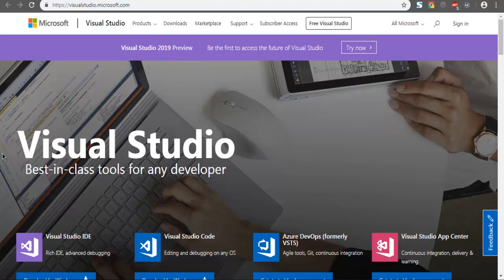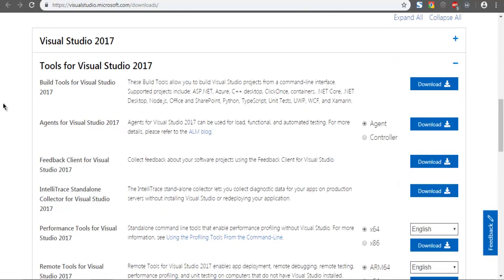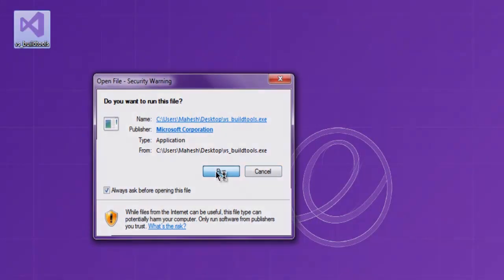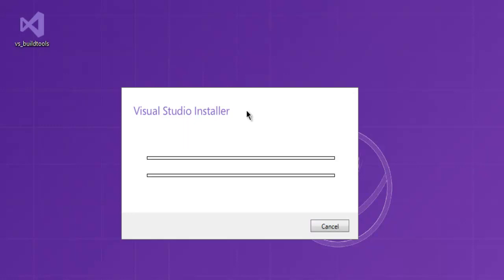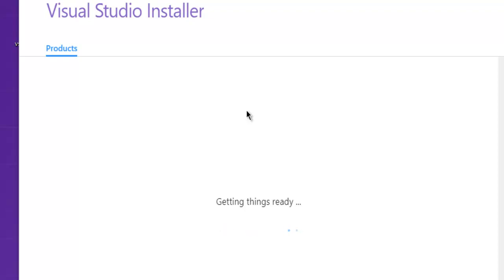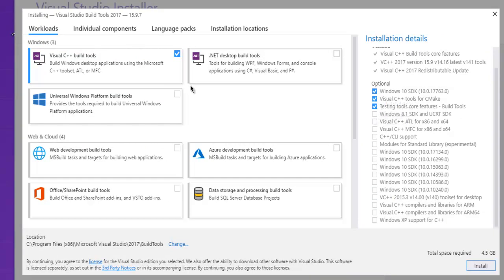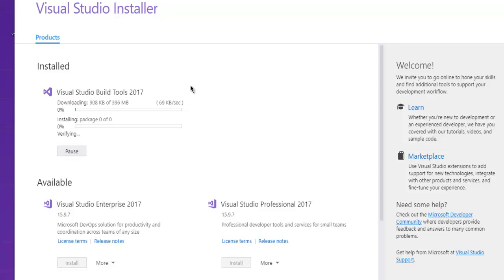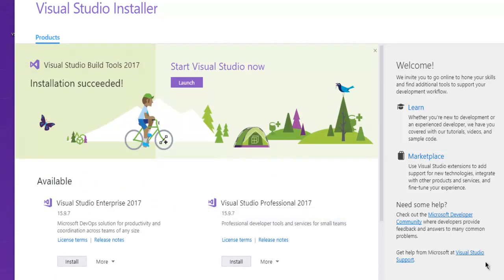How to Install Visual Studio Build Tools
Learn How to Install Visual Studio Build Tools. If you get error that says "error: Microsoft Visual C++ 14.0 is required.". Be it for Python or any other installer. Use the information in the video to find out the installer and install only the build tools required. Solve errors like Could not install Visual Studio Build Tools. How to install Visual C++ Build tools . Microsoft Visual Studio Build Tools Installation